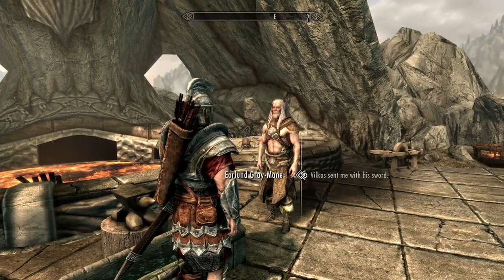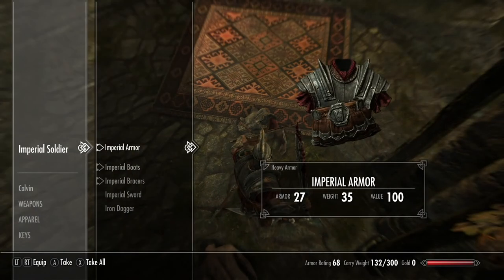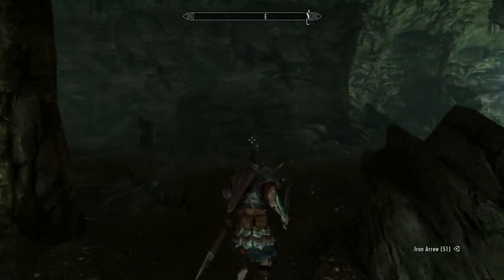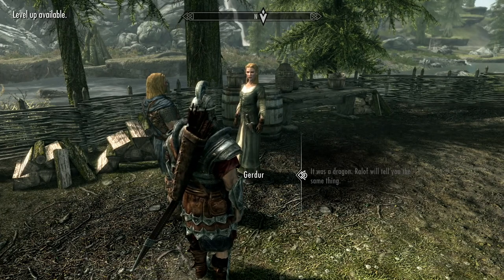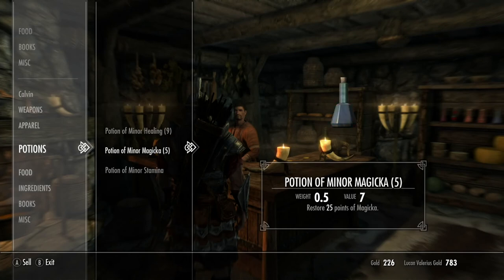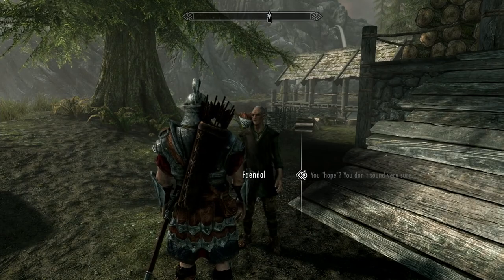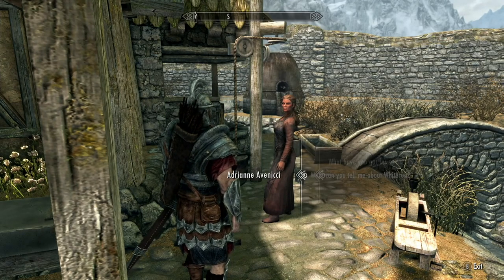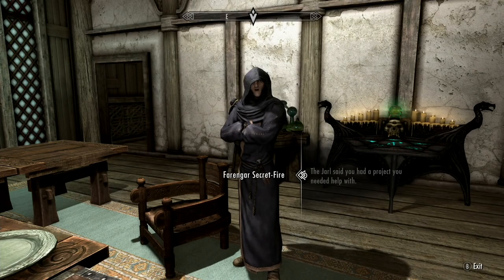Return to Skyrim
Bought a pre-owned copy of Skyrim Special Edition, fired it up, and I am back in love with Skyrim. This game is 10 years old, the 10th Anniversary Edition is coming out. When I download that, there will be more videos. Will be doing a run of Skyrim videos on my channel for a bit.